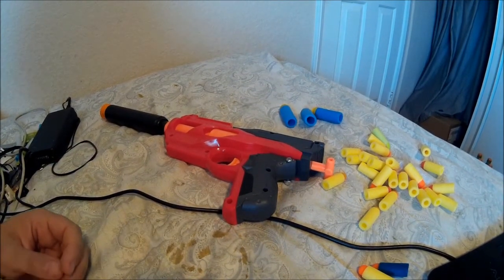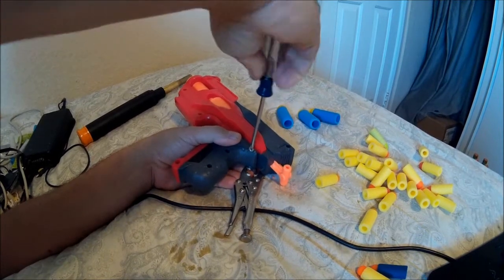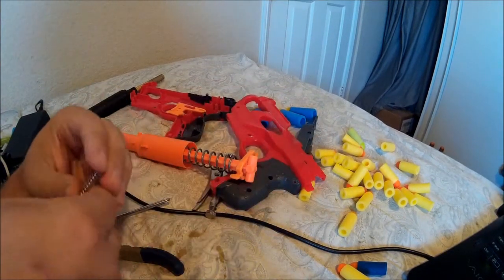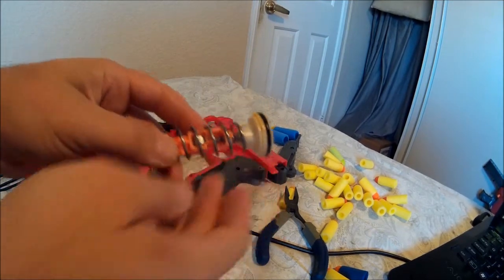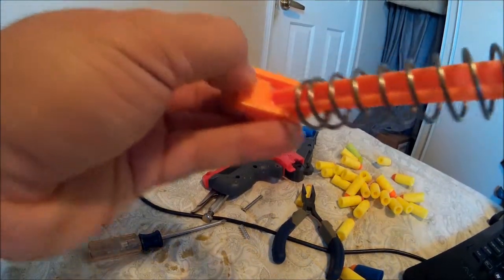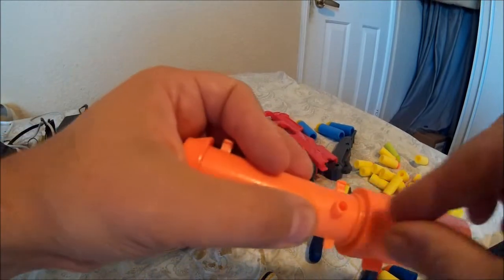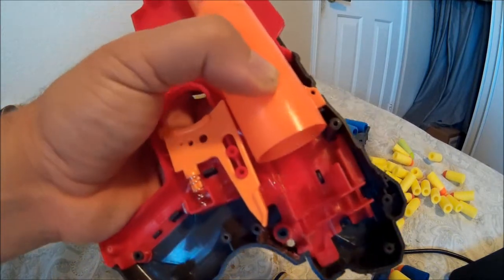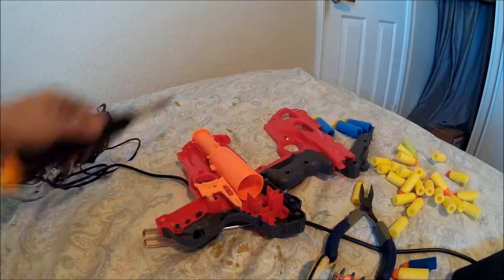Ultra Match Hotshok takedown for a fan.....and the Legend of Master Joe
Don't be like the Master Joe good old Dave talks about...